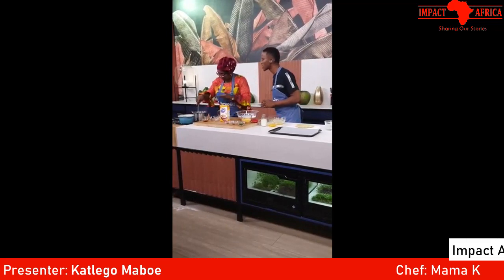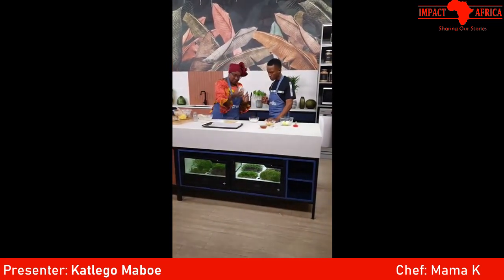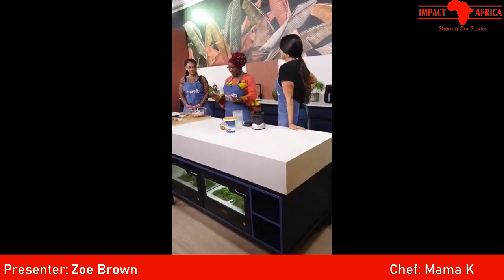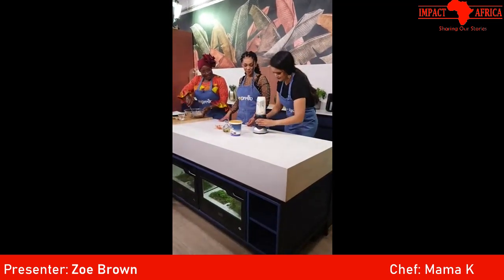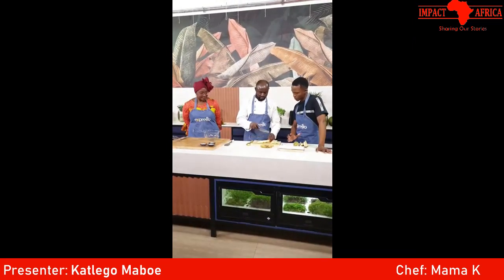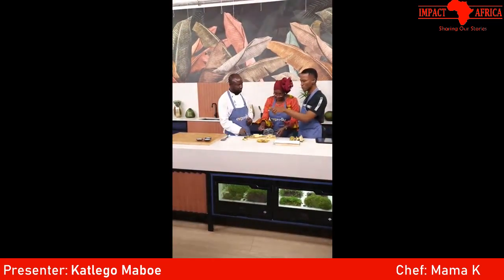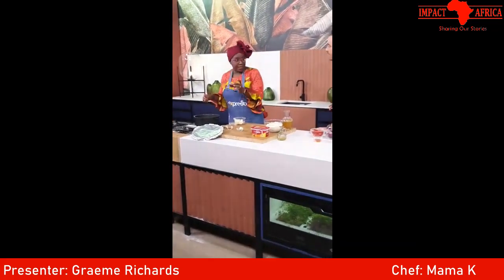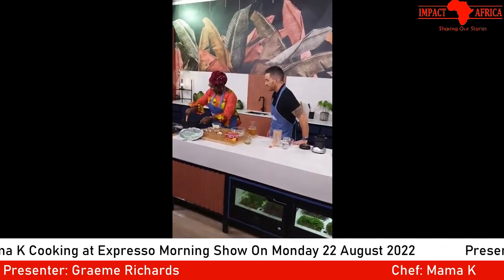Bold Moves "Impact Africa" Online TV – SS2 SE53 - Title: Chef Mama K Cooking @ Expresso Morning Show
Today Friday 30 December, Impact Africa showcase, celebrates Chef Mama K cooking @ Expresso Morning Show on Monday 22 August 2022

Mrs Kemi Akiyode-Adebayo (aka Mama K) is a proudly born Nigerian who is very passionate about changing the narratives of her beloved motherland and promoting the positive sides of Nigeria.

Mama K is the Executive Director & CEO of Bold Moves Africa (South Africa / Nigeria) and Executive Managing Director & Trustee of Bomak Schools (Nigeria). Both positions are unpaid and in a voluntary retired capacity.

Mama K is a self motivated, dynamic & enterprising philanthropist, social entrepreneur, serial businesswoman, investor and changemaker passionate and committed to youth, women, disadvantaged communities, education, arts & culture, media, entrepreneurship, Africa, social justice, social cohesion & racial reconciliation.

Mama K considers herself to be a world citizen - Nigerian by birth, British by marriage, Scottish by her children’s birthplace, South African by residency, African by heritage and American by ancestry. In 2006, she relocated from Scotland to Cape Town and currently lives and work as an unpaid retiree in South Africa, Nigeria and UK.

We celebrate, honour and appreciate all our selfless and dedicated Nigerian women & men in Nigeria and the Diaspora who continue to make a difference in the lives of others through their service to humanity.

Impact Africa is an online TV by Bold Moves where we have conversations with diverse people, organisations & businesses who are impacting or have impacted lives & communities positively.

Impact Africa is hosted by Mama K (Mrs Kemi Akiyode-Adebayo) with support from other dynamic hosts as and when needed.

Impact Africa provides a unique platform to recognise, celebrate, interact, inspire, promote, network, exchange ideas and mainly to positively ‘share our stories’ of Africa and the beautiful people of Africa.

We humbly welcome sponsorship, adverts and donations to help continue our work with grassroot communities, young people and women.

Important: any music used in the program does not belong to us, nor do we have any copyright.

For more information & to support
Expresso Morning Show
Facebook: Expresso Morning Show – SABC 3